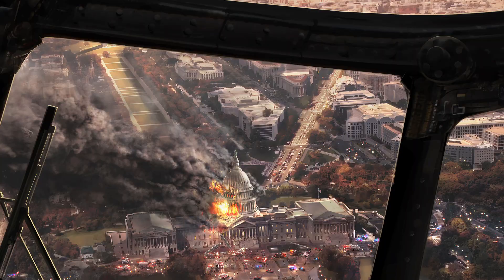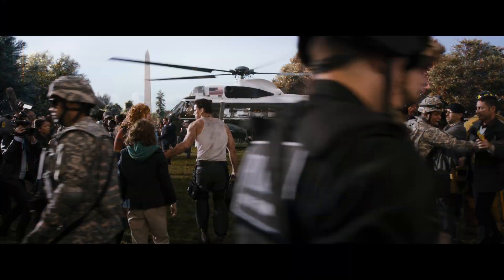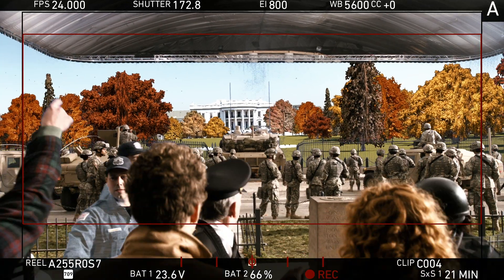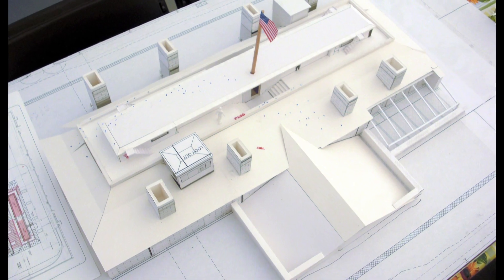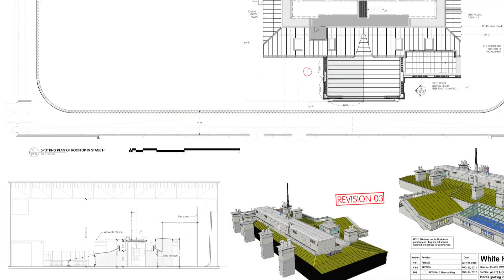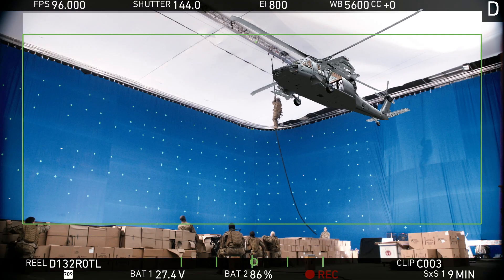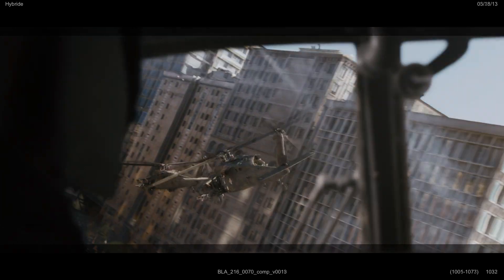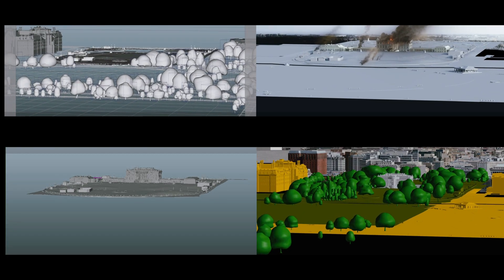White House Down VFX Boundaries Down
Special Features for White House Down, directed by Roland Emmerich.

Starring:
Channing Tatum as Cale
Jamie Foxx as President Sawyer
Maggie Gyllenhaal as Finnerty
Jason Clarke as Stenz
Richard Jenkins as Raphelson
Joey King as Emily
James Woods as Walker